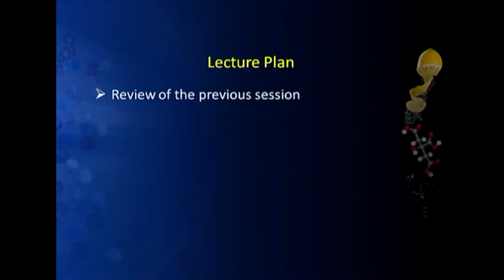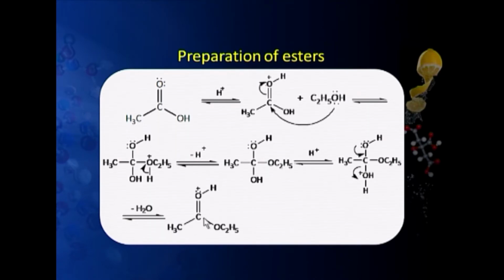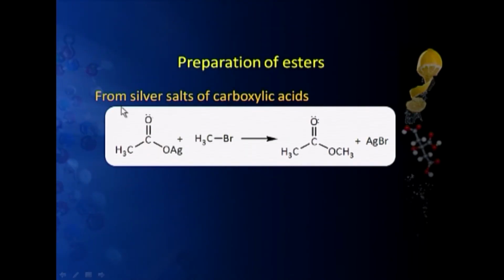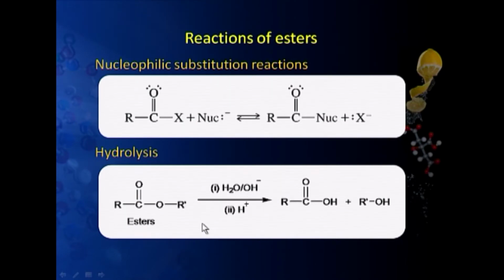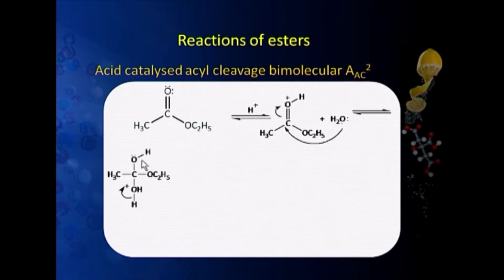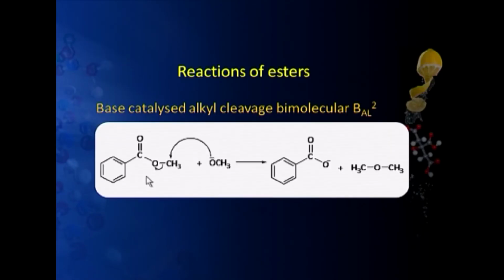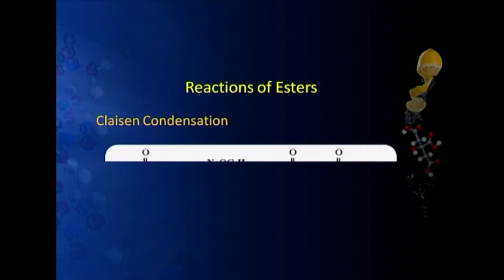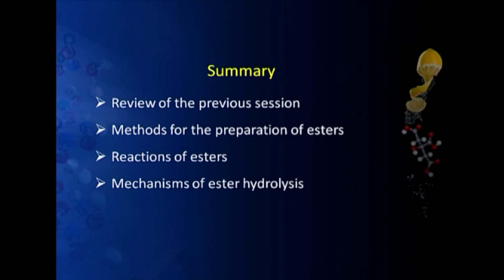SPECEFGOC II 36 CADalihatic 3